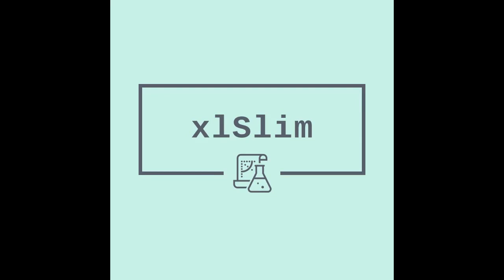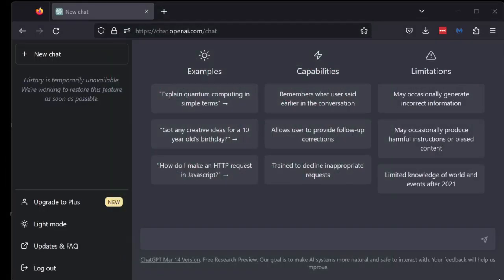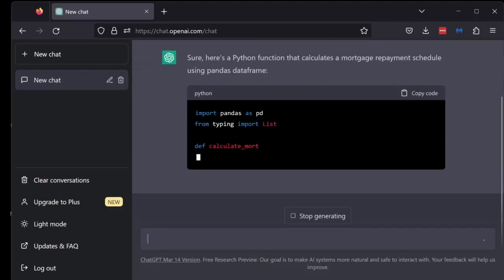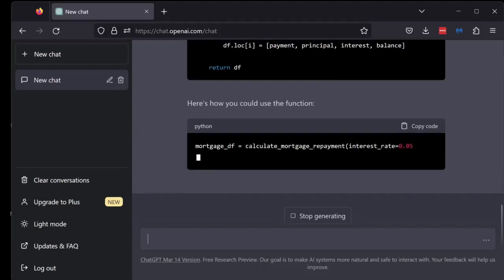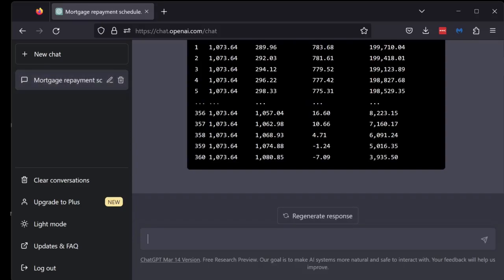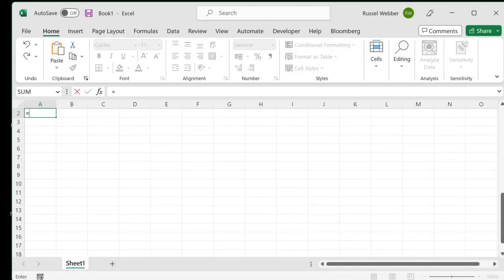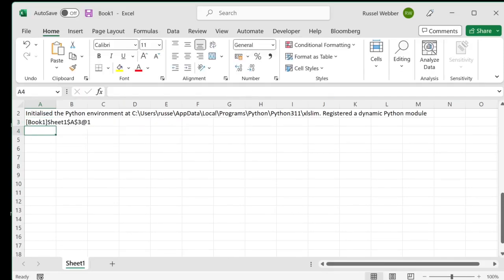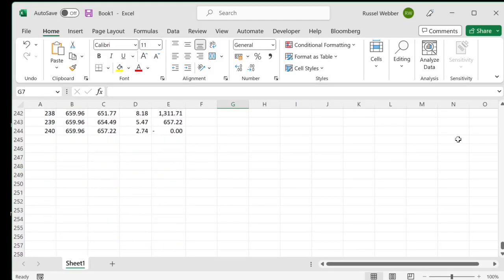Use ChatGPT-generated Python code in Excel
This video shows how we can ask ChatGPT to write Python functions for us. These functions can then be pasted directly into Excel and registered as Excel functions.

In the video we ask ChatGPT to write a mortgage repayment schedule function. The resulting function is then used in Excel where an accurate mortgage repayment schedule is produced.

Please be sure to verify code generated by ChatGPT and other AIs as the code may not always be accurate.